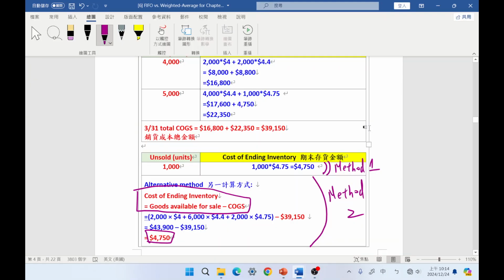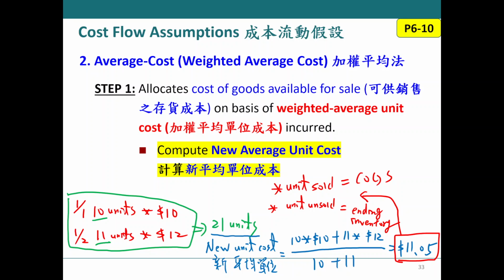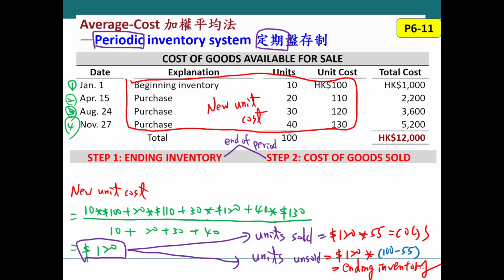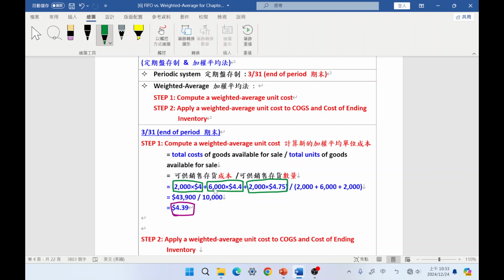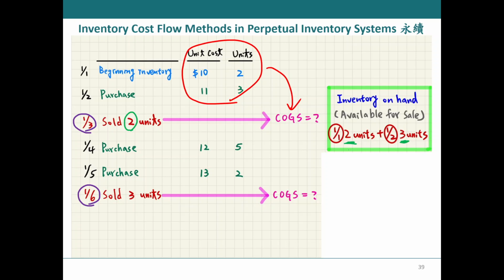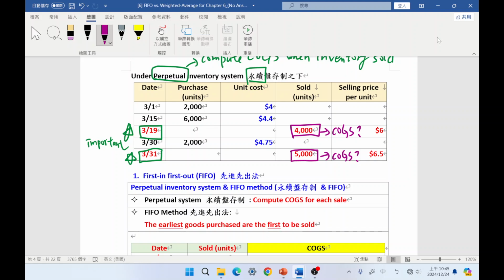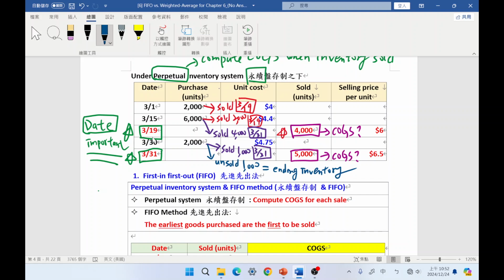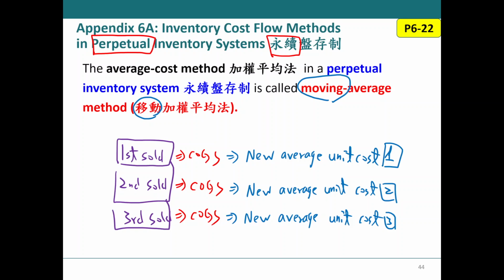Chapter 6_Part 4_113 (English Version)